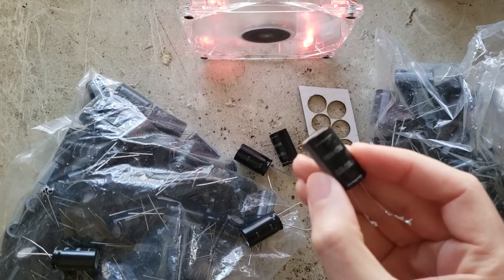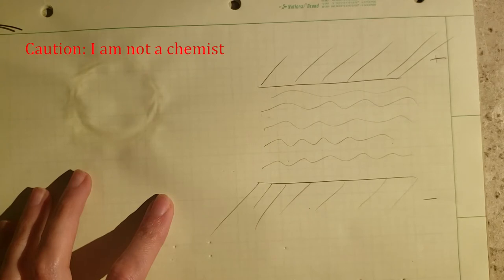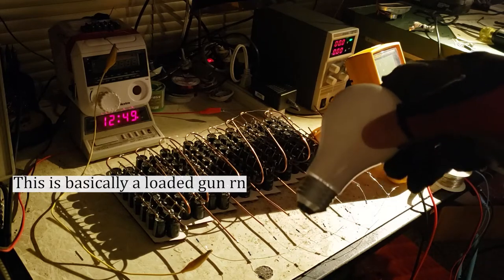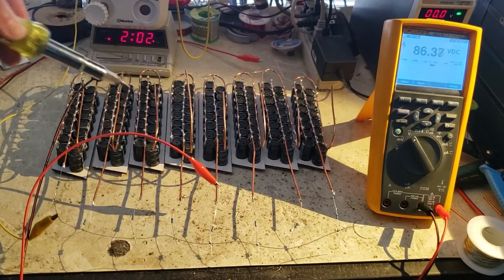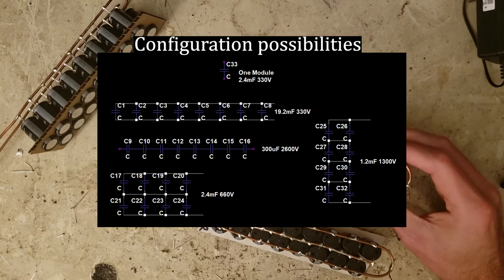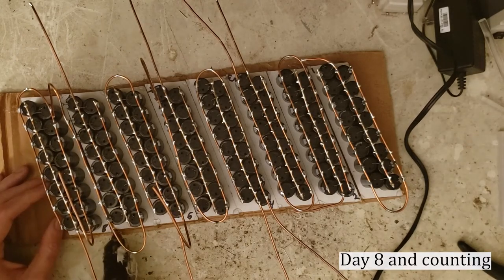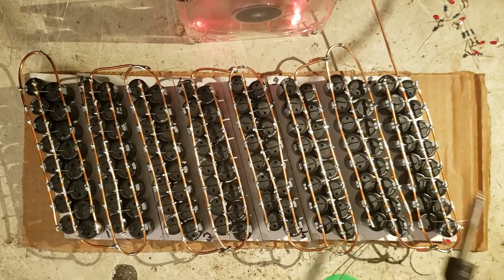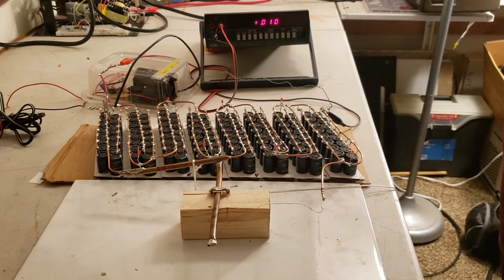Building a Dangerous Capacitor Bank and Exploding Things With it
I build a 1kJ capacitor bank - 300uF 2500V - and explode some things with it, like resistors and wire and some inductors. I also run a classic EM can crusher and get some decent results until it rips itself apart.

Cameo by Caroline Hambright whose channel is called Brighter Days. Check out my cameo in her channel where we build a giant laser menorah

I used a few frames from Electroboom for comedic effect. I hope he doesn't sue me for that. Go watch Mehdi, he'll actually teach you things.